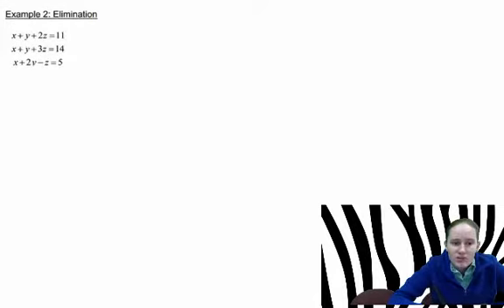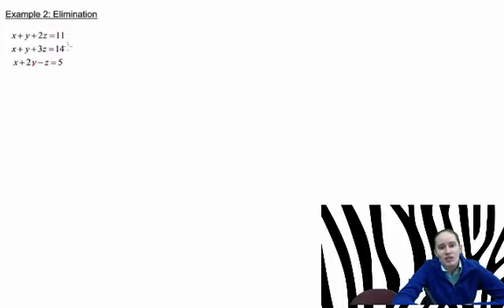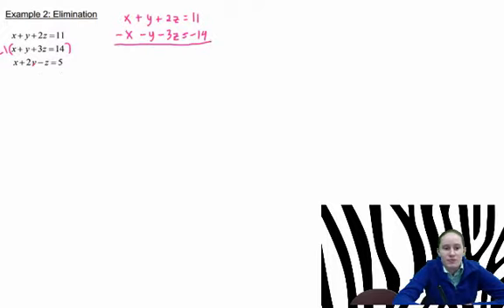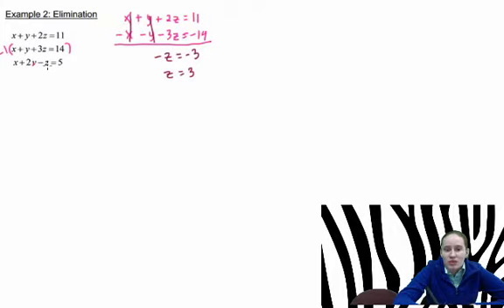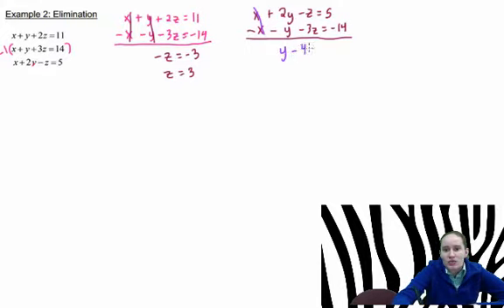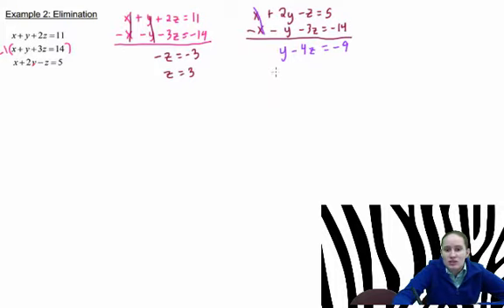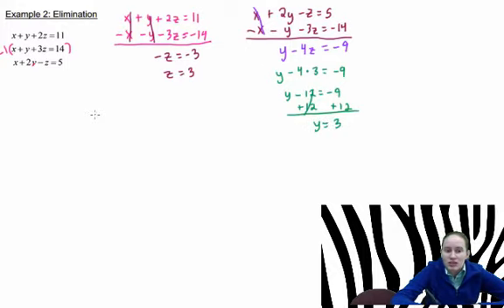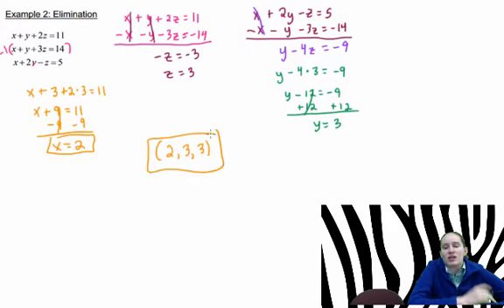Precalculus - 7.3 Notes Example 2: Another Example of Elimination with Three Equations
This lesson will show you how to use the elimination method with three different equations at one time.  This will build toward matrix row operations.